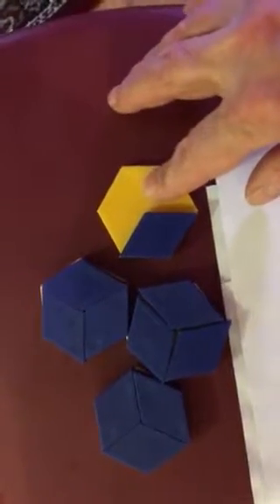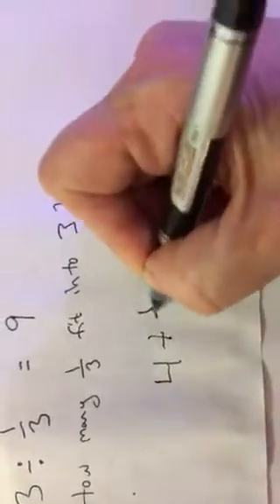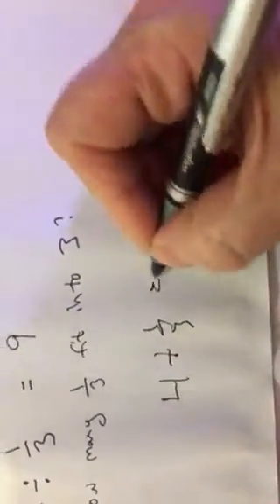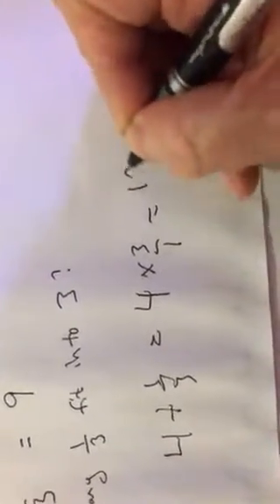Dividing fractions with money